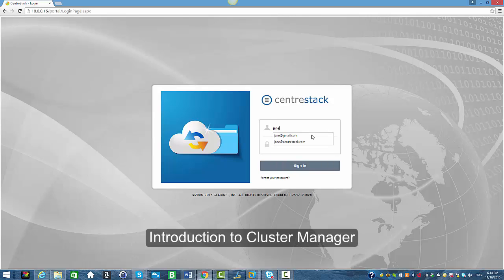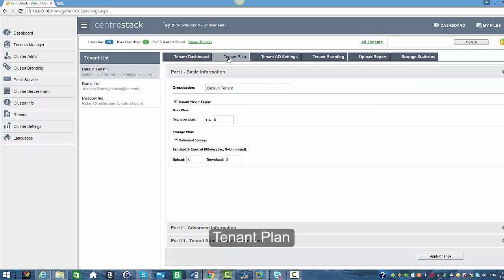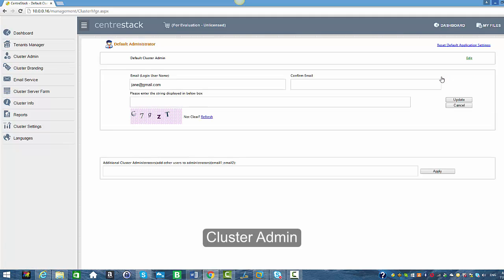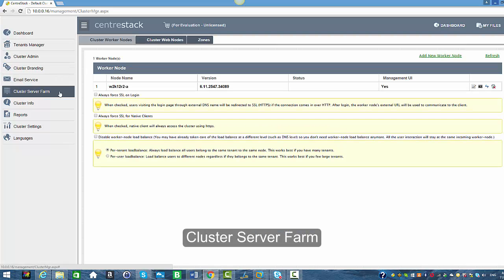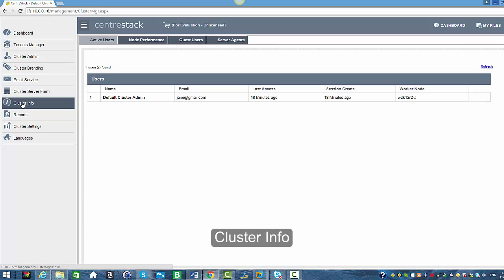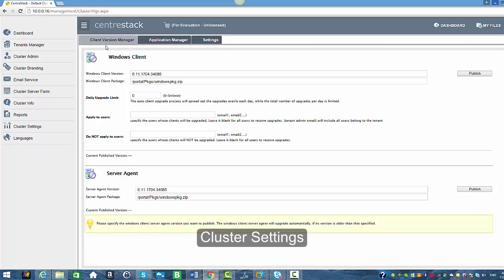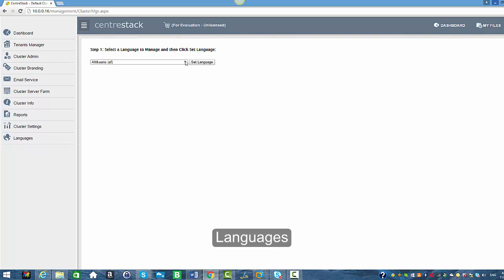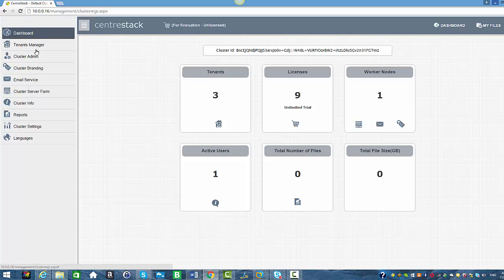Introduction to Cluster Manager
CentreStack is an Enterprise File Sync, Share and Collaboration Platform.

This video is an introduction to Cluster Manager which can be used to create tenants or edit existing tenants, configure cluster branding, configuring SMTP email service, to look at reports, languages and many other settings.